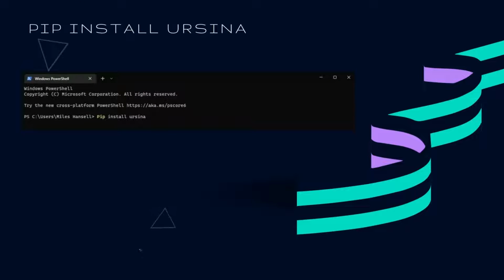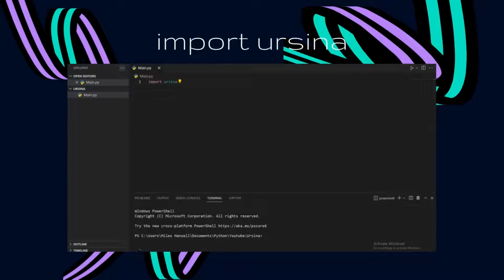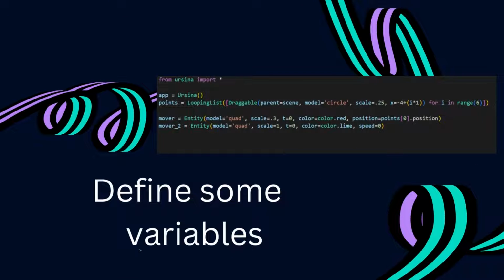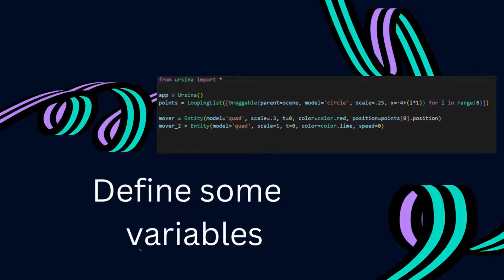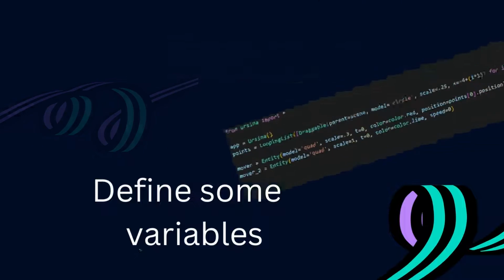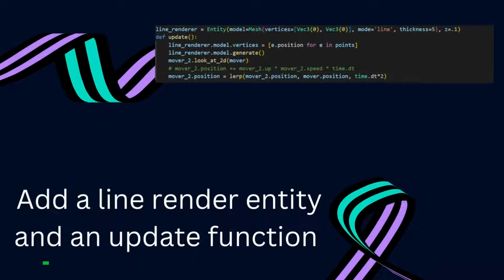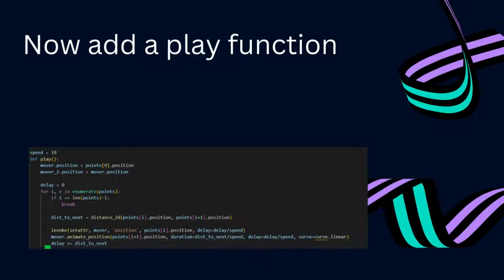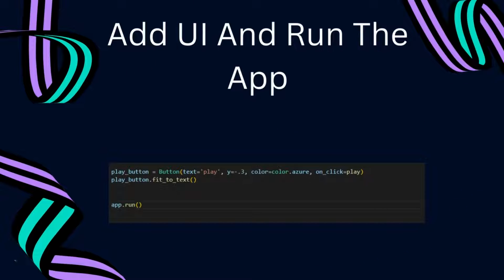how to make a game with ursina in one minute!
in this video I made a ursina game in python!